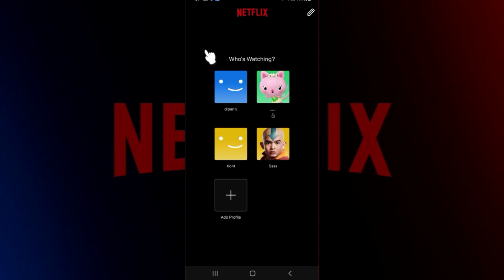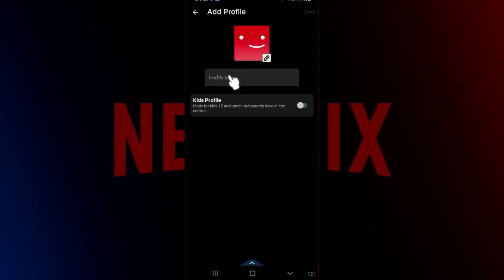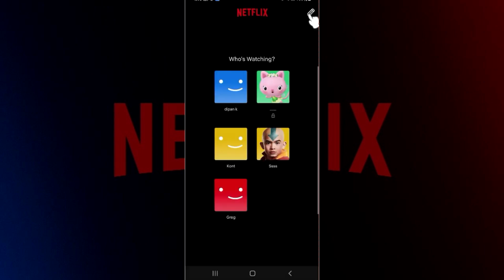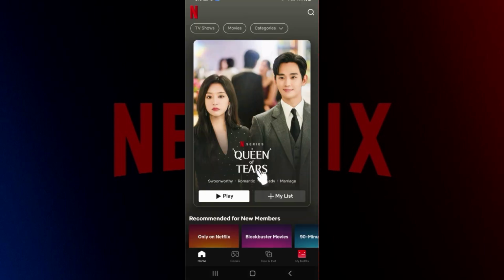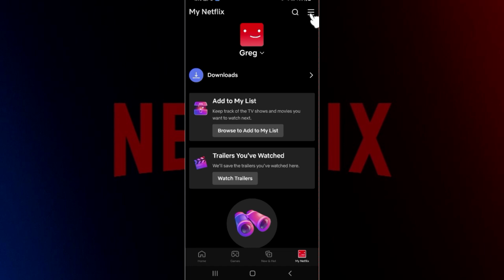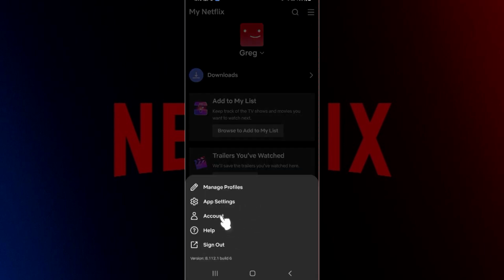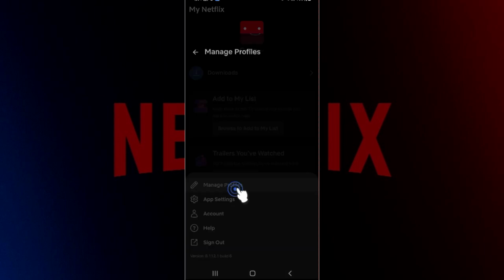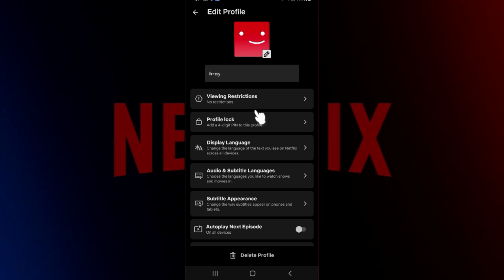How to Add a New Profile in Netflix from Phone 2024 | Netflix Profile Change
Adding a new profile to your Netflix account is simple with this guide. We'll show you how to do it directly from your phone, allowing you to create individual profiles for each member of your household. This way, everyone can have their personalized recommendations and watch lists.